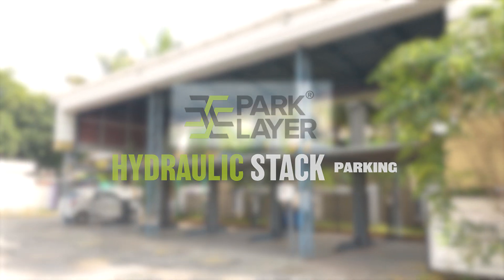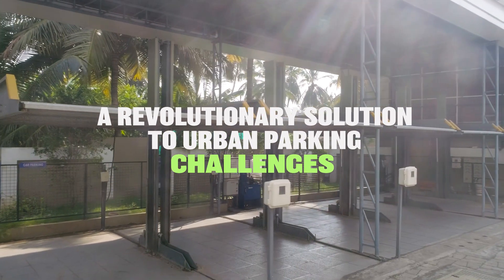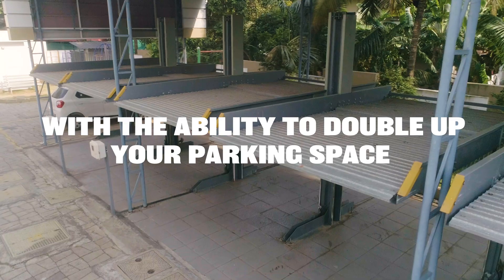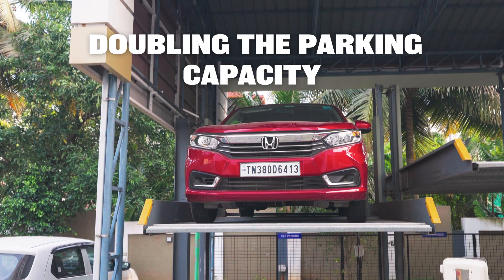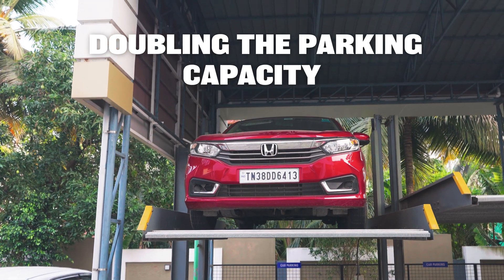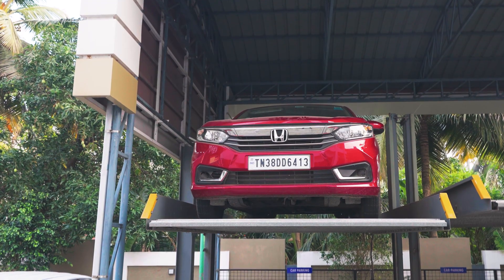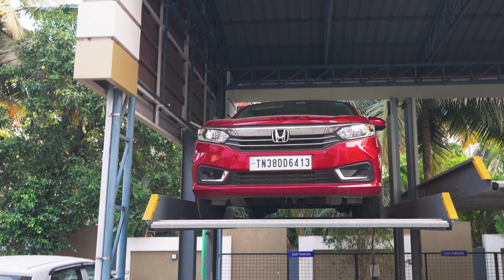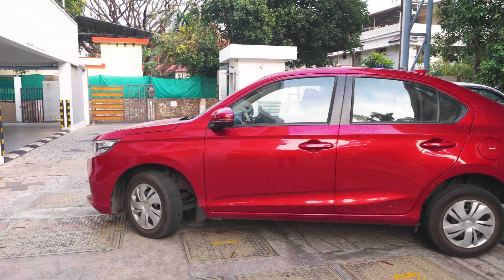Hydraulic Stack Parking System - Multilevel Car Parking System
Experience the future of parking with Parklayer's Hydraulic Stack Parking System! Our systems are specially built to optimize space and make parking easy in crowded urban cities. Parklayer is revolutionizing parking with its fast, efficient, automated performance. Watch how we're maximizing parking for cities around the world, easier, smarter, and greener.

Follow Parklayer on Social Media for Regular Updates, Here Are the Links to Our Profiles